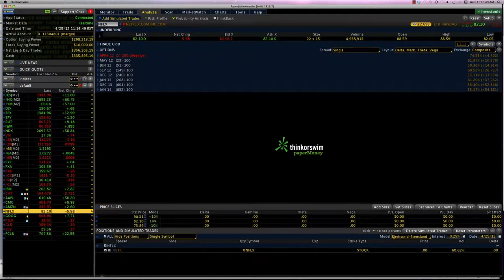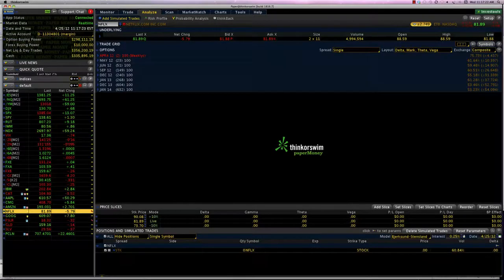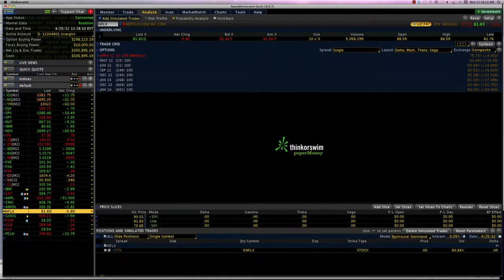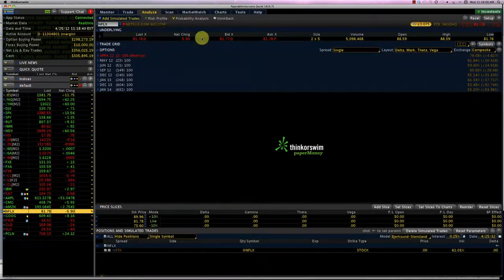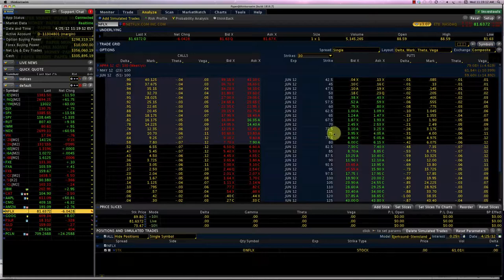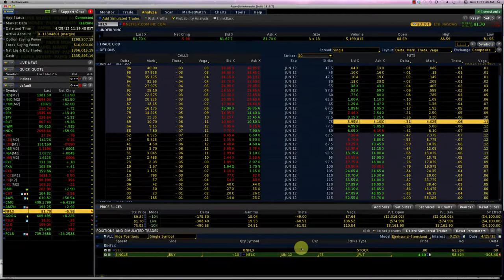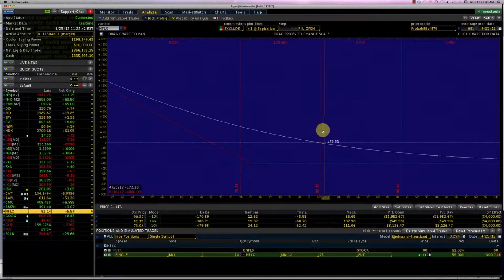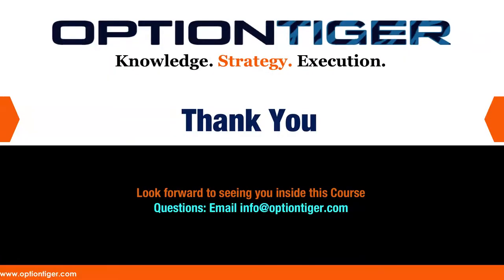Bear Puts Spreads NFLX Course Intro